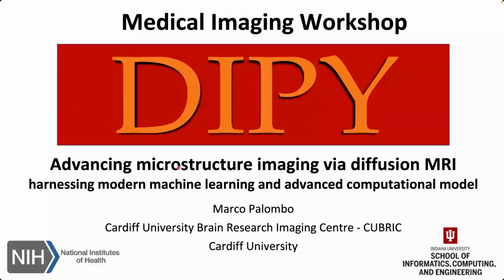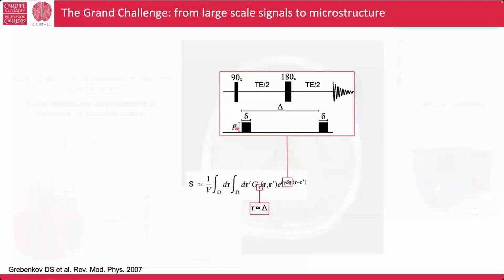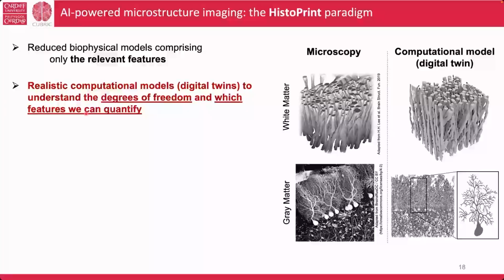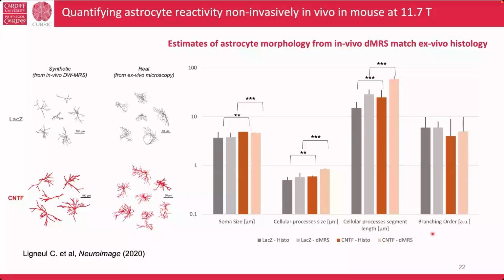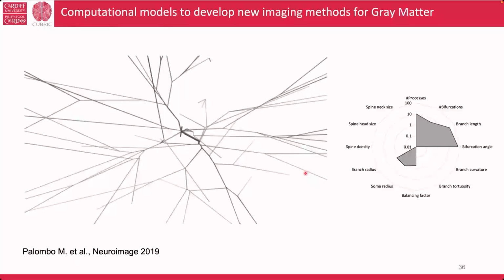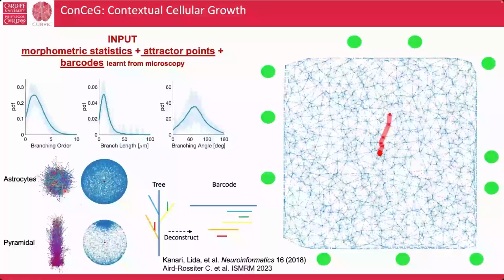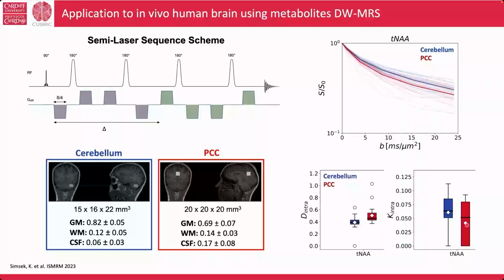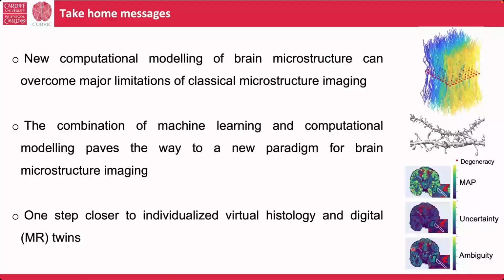Advancing Microstructure Imaging via Diffusion MRI | Marco Palombo | DIPY Workshop 2025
Presented by Marco Palombo

How to bridge the gap between millimeter-scale dMRI signals and microscopic tissue features. In this comprehensive talk, Dr. Palombo from Cardiff University reveals how diffusion MRI combined with modern machine learning and advanced computational modeling is making this possible. By improving the sensitivity and resolution of diffusion metrics, these technologies allow for more precise mapping of tissue microarchitecture in finer details. Dr. Palombo discusses how novel algorithms enhance data interpretation, quantify uncertainties and degeneracies, and enable more accurate simulations of complex tissue structures. This fusion of techniques is opening new pathways in understanding disease onset and progression, and therapeutic monitoring, offering promising advancements in both research and clinical settings.

Keynote during DIPY Workshop 2025 - Online Edition

0:00 – Introduction and Overview
01:06 –  The Grand Challenge: Bridging Scales from Millimetric to Microscopic
02:16 – How Diffusion MRI Works: Water Molecule Displacement
04:25 – The Diffusion Propagator and Signal Relationship
06:00 – Solving the Diffusion Equation with Boundary Conditions
08:25 – Bottom-Up Modeling Approach in Microstructure Imaging
12:43 – Using Monte Carlo Simulations with Complex 3D Structures
13:21 – Microstructural Fingerprints Across Cell types
14:14 – AI-powered Microstructure Imaging - the HistoPrint Paradigm
15:43 – Machine Learning for Model Parameter Inference
16:48 – Cell Morphology Estimation using Computational Modeling
21:03 – Astrocytic Reactivity Studies, Neurodevelopment in Mice
23:23 – Key Challenges for Better Gray Matter Modeling
25:16 – Learning from Histology: Generating Synthetic Neurons
25:56 – Training Generative Models with Persistent Images
27:00 – Synthetic Cells vs. Real Cells: Validation and Overlap
28:58 – Computational Models to Develop New Imaging Methods for Gray Matter
29:54 – The SANDI Model: Soma and Neurite Density Imaging
31:25 – Validation in Mouse Brain
32:36 – Resolution Matters: Pushing SANDI to the Human Cortex
34:04 – Summary and Applications of SANDI
34:20 – Growing Morphologically Accurate Tissue (ConCeG Framework)
34:45 – Learning Growth Rules from Microscopy
35:25 – Contextual Growth: Mixing Neuronal and Glial Cell Types
38:13 – Growing Multiple Cell Types
38:19 – Full Cortical Columns and Digital Twins
39:29 – Modelling Dendritic Spines and Diffusion Sensitivity
41:18 – Clinical vs. Preclinical Sensitivity: Measuring Spine Density
42:50 – Experimental Validation: Mouse and Human Studies
45:15 – Applying Computational Modelling to Pathologies
46:00 – Modelling Demyelination and Axonal Loss
46:49 – Simulating Epilepsy: Detecting Dysmorphic Neurons
47:47 – Machine Learning for Cancer Microstructure Mapping
48:43 – Predicting Treatment Response in Tumors
49:18 – Diffusion–Relaxation Modelling for Prostate Cancer
49:47 – CNN-based Cancer Probability Mapping
50:04 – Concluding Remarks: Overcoming Limitations of Current Models